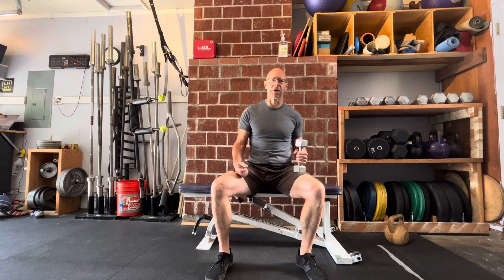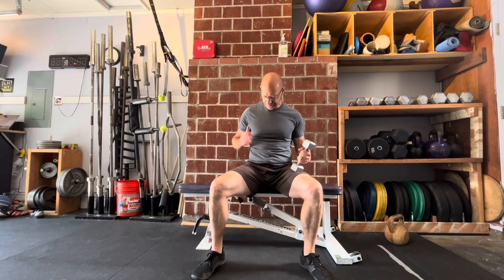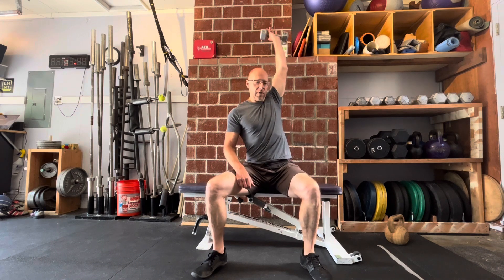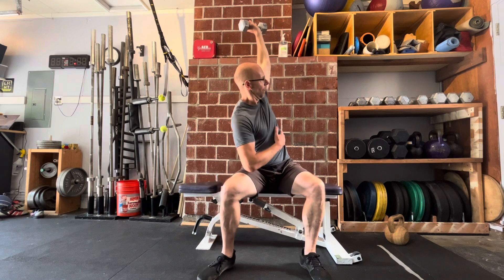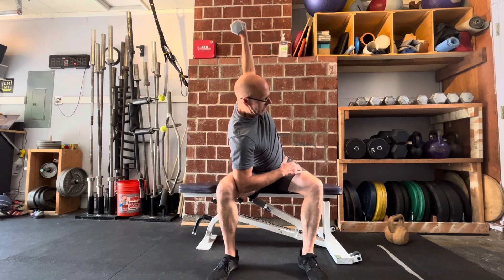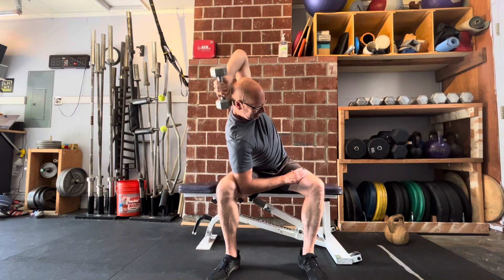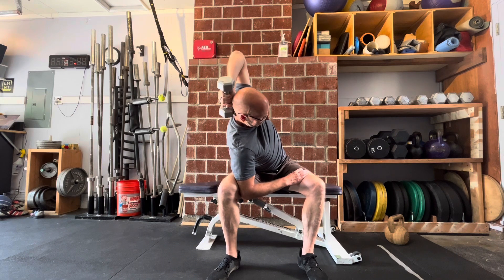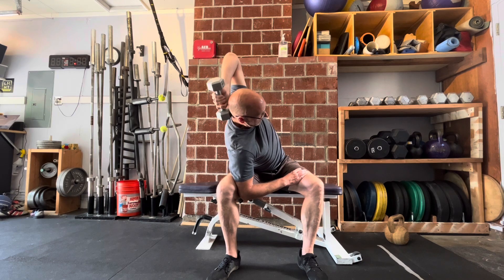Rotated Overhead Triceps Extension